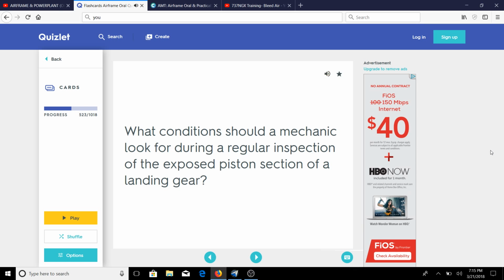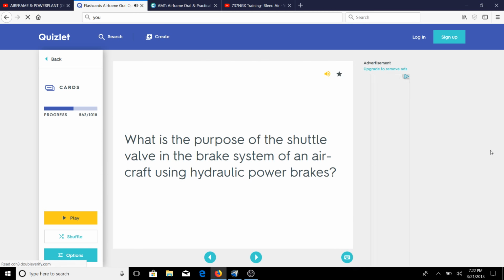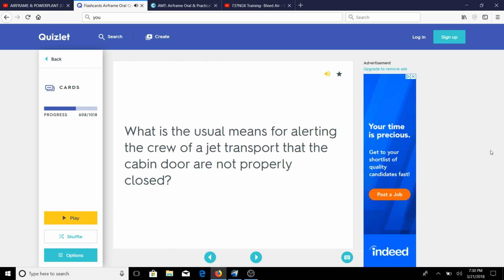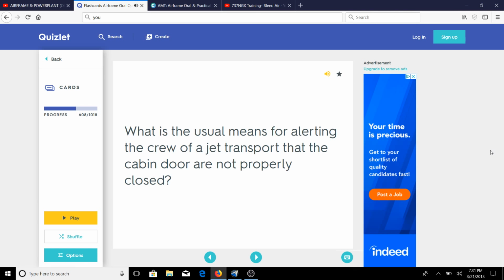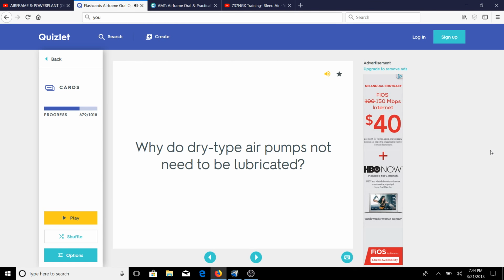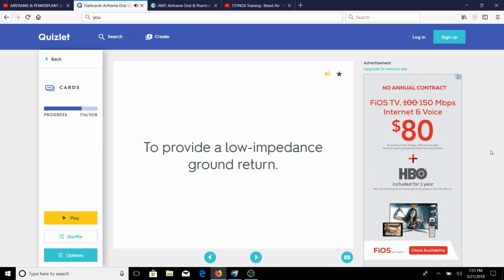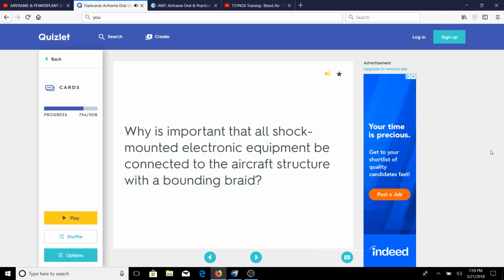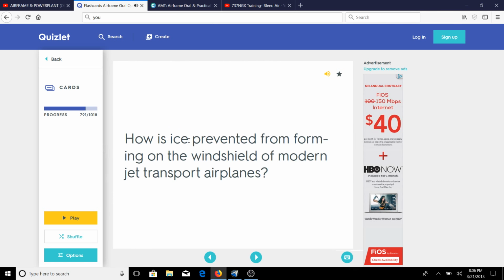Airframe oral part 3